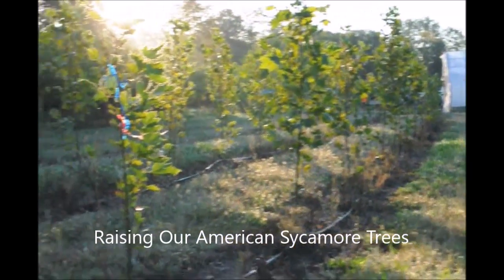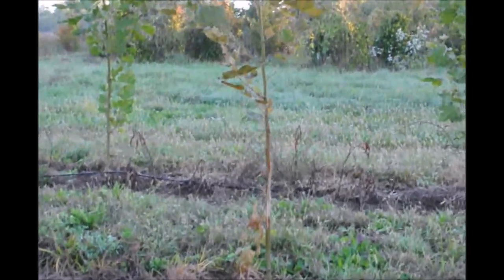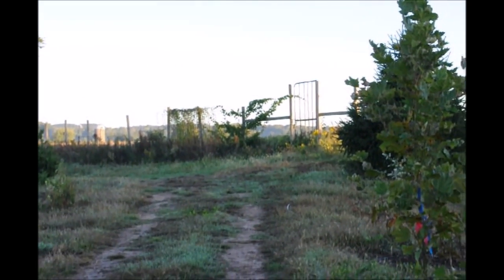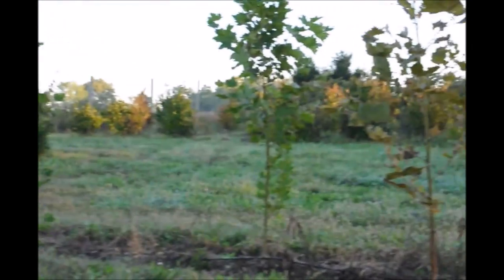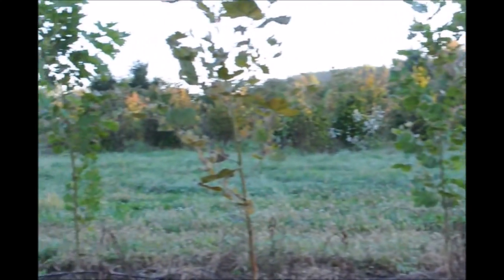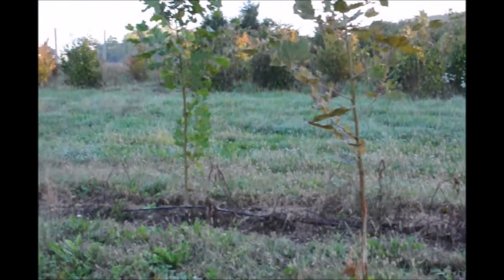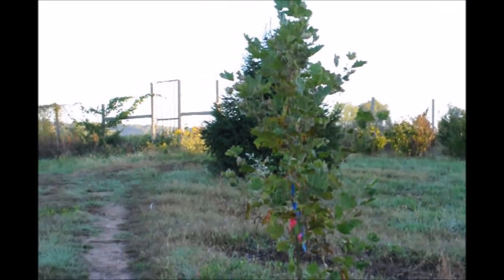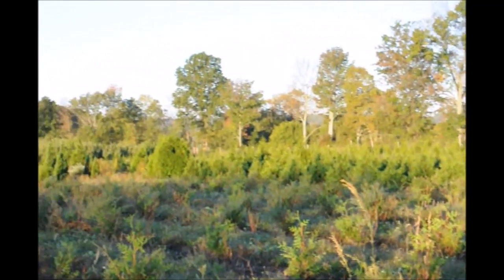Sycamore trees thrive in the U S Department of Agriculture plant hardiness zones 4 to 9